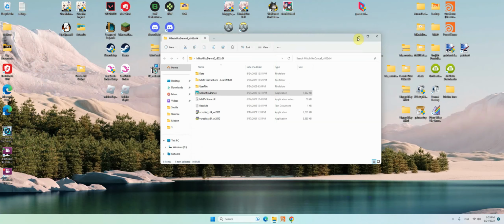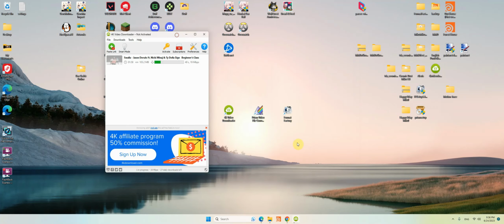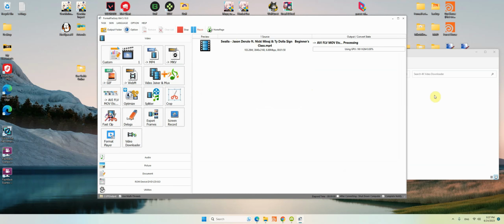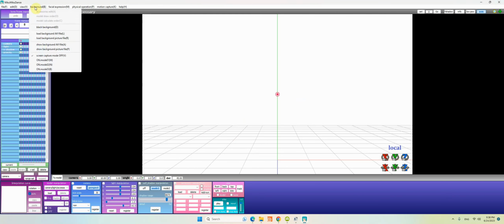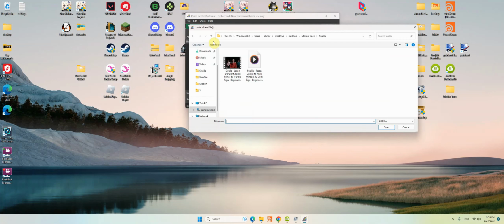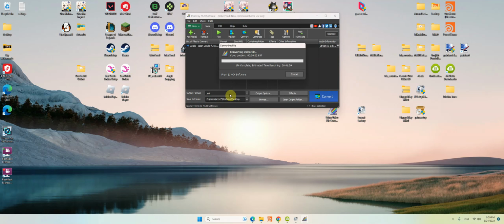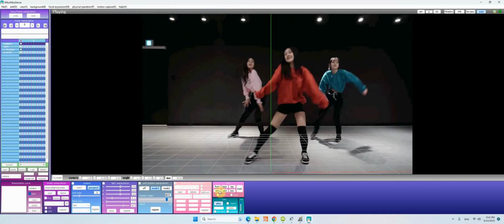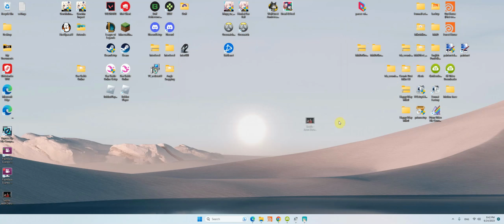How to Get Avi file in MMD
This is my first video so everything is all over the place, sorry about that. But if ya'll don't understand something or have questions feel free to answer, but I'm not an expert so I may not be able to answer everything!